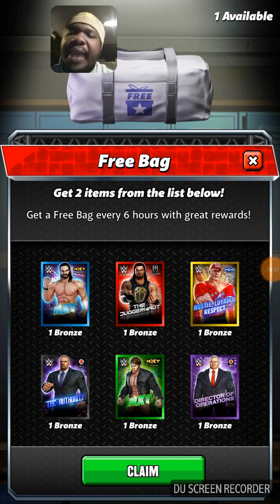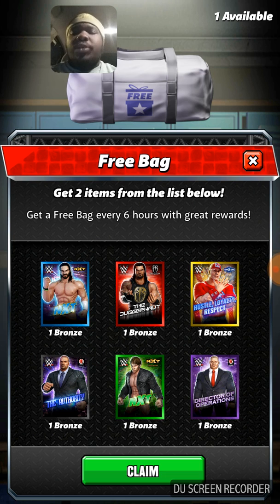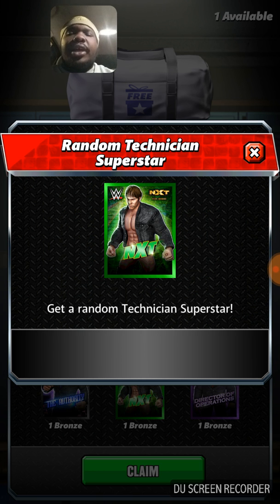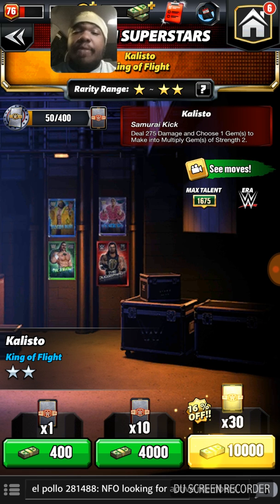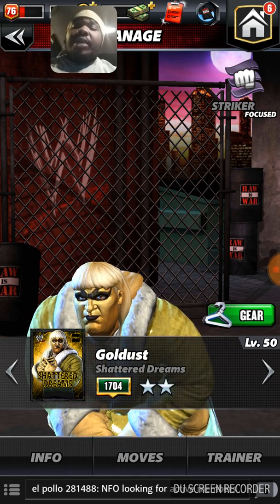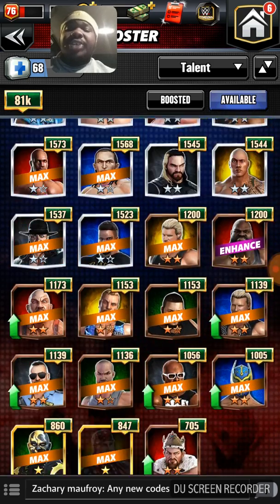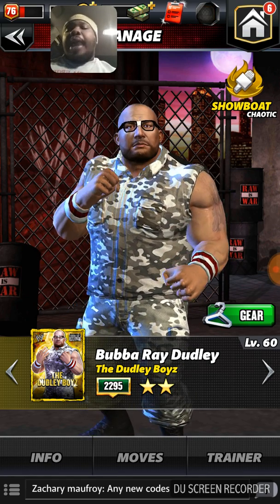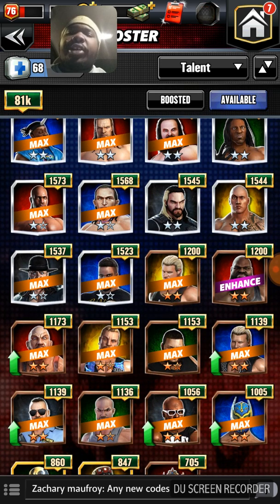Free To Play(F2P) Advice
An advice video for those who prefer the free to play route.